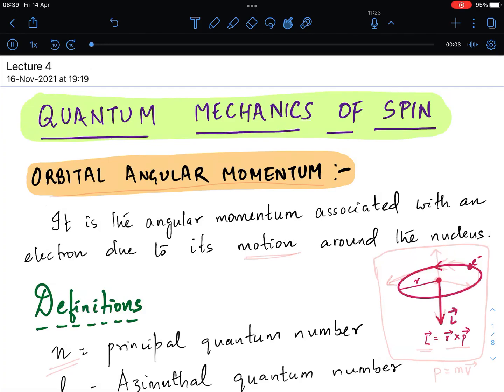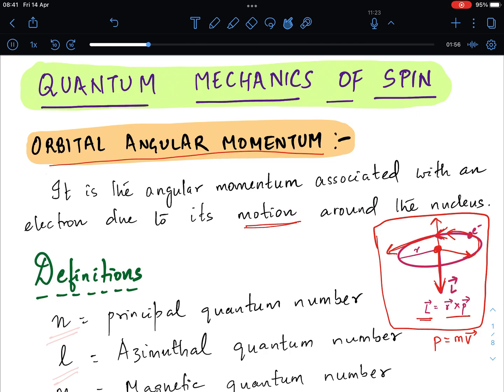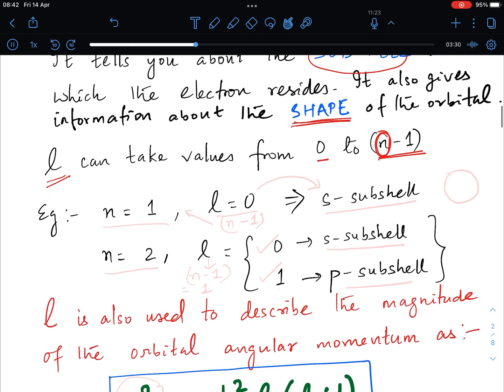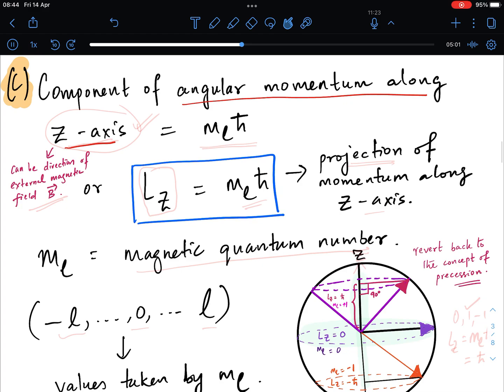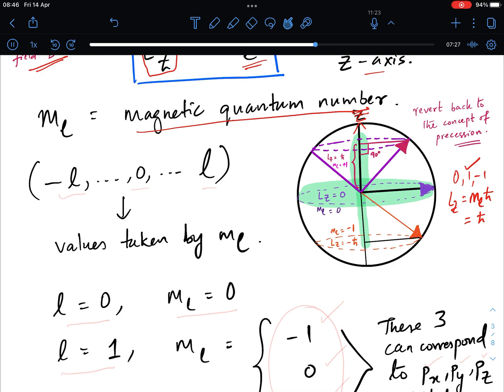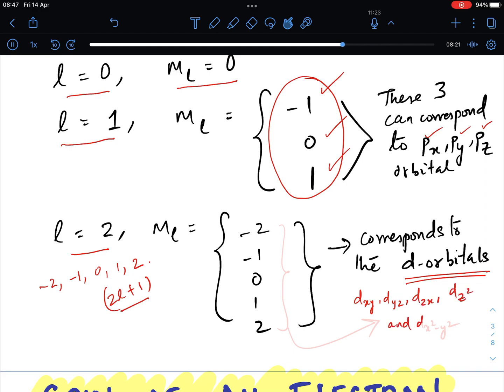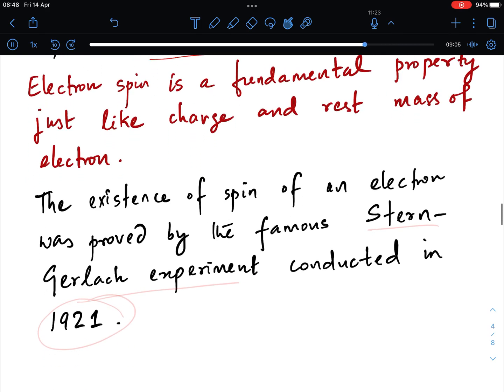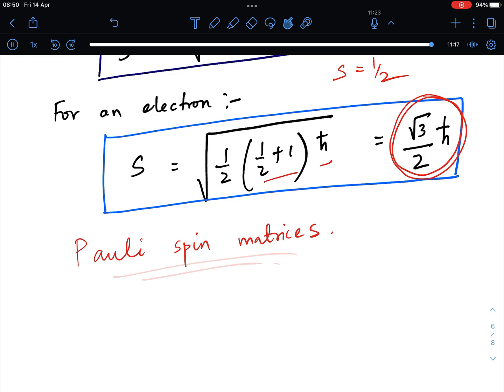Magnetism in Condensed Matter | Lecture 02_3 | Stefen Blundell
This is an introductory course on Solid state magnetism taught by Dibyata Rout - a Ph.D student at IISER Pune. It will cover the basic topics in condensed matter with detailed explanation of all the derivations and a thoughtful insight into the application of these topics in the research field.

This video includes the following:
1. Definition of principal, azimuthal and magnetic quantum number
2. Orbital angular momentum and spin angular momentum of electron